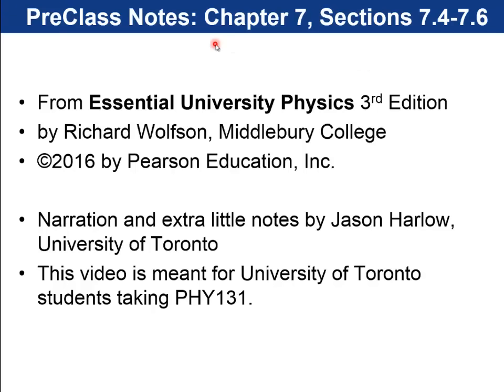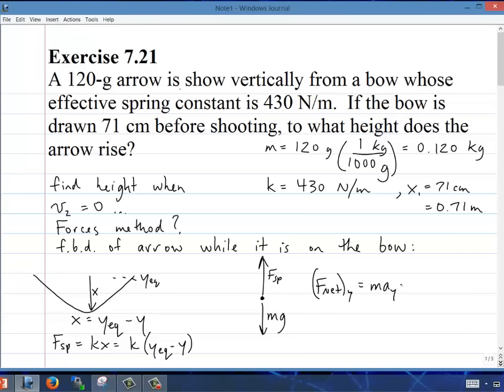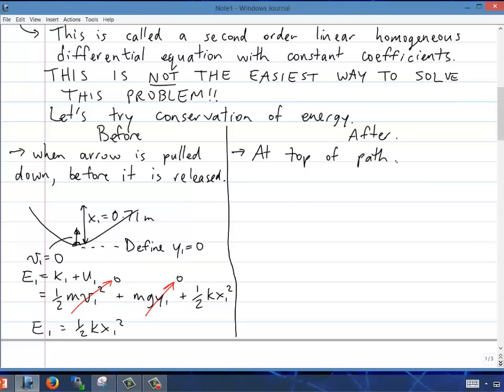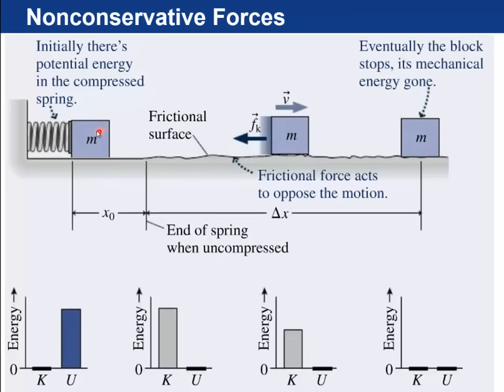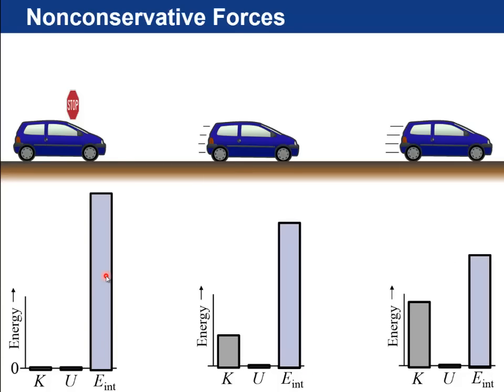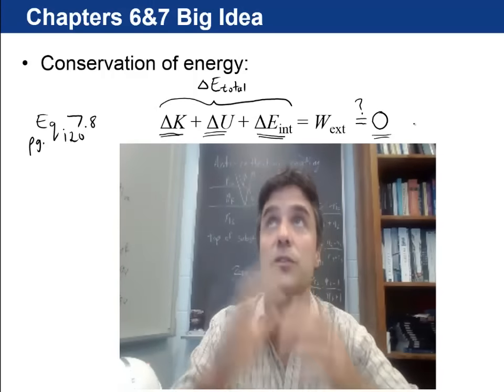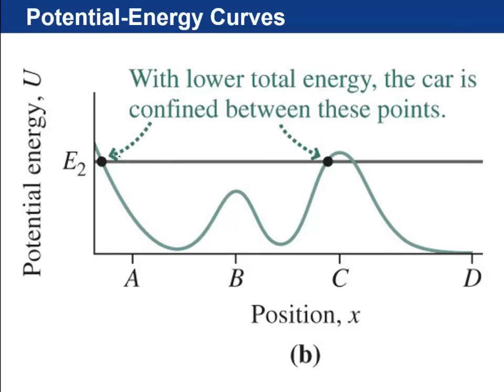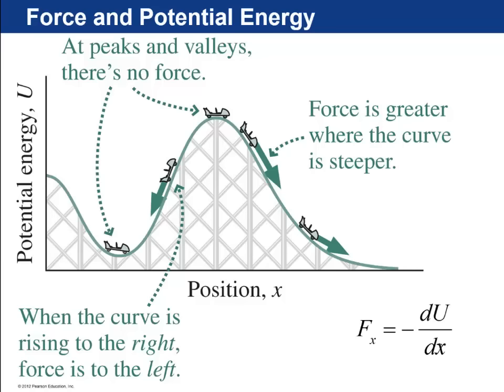Preclass Video 12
Chapter 7, Sections 7.4-7.5.
Naration by Jason Harlow at the University of Toronto.